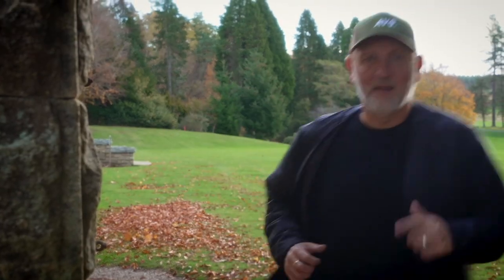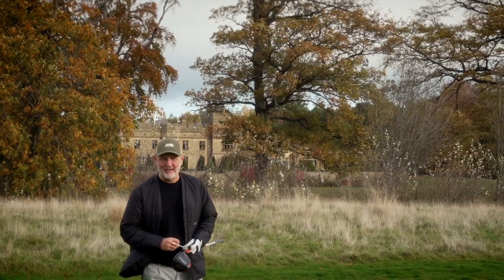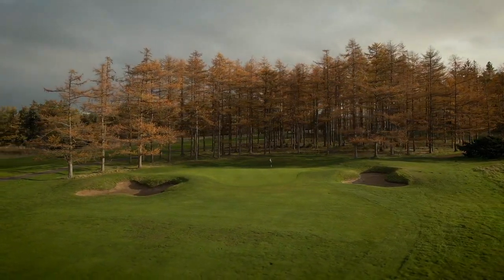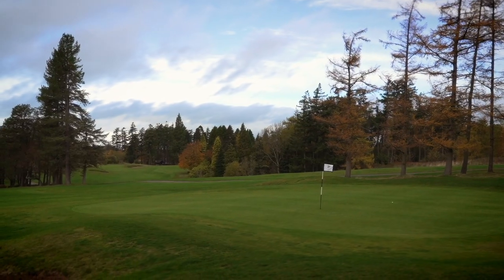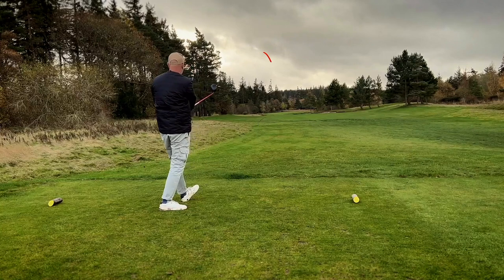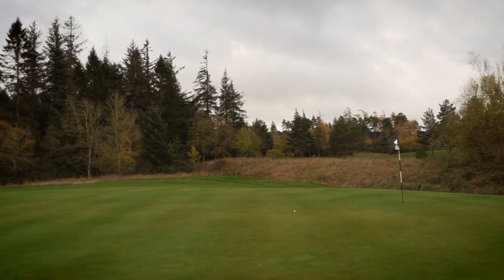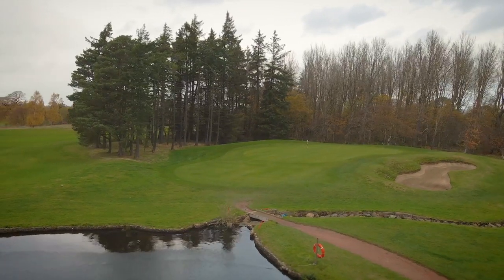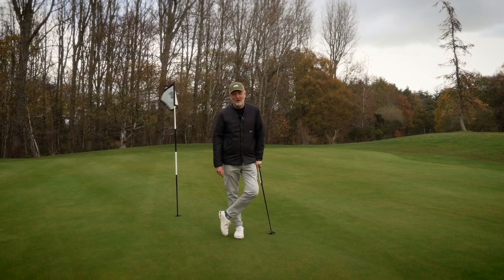THEY Challenged me.....I accepted